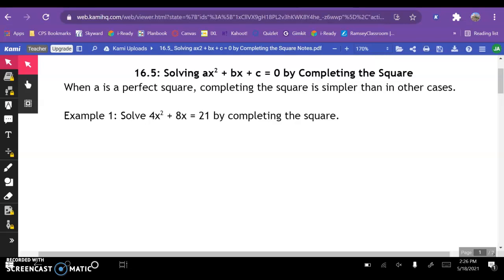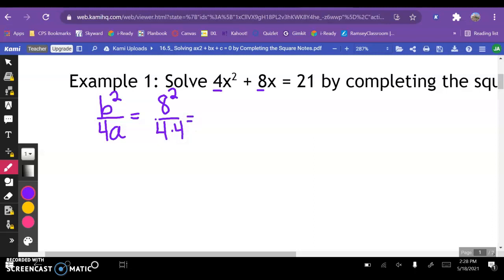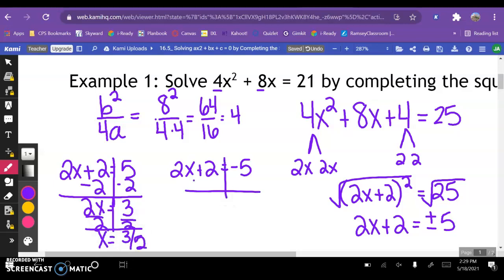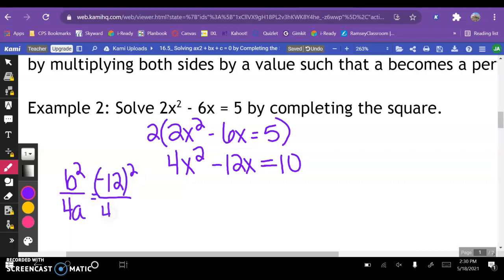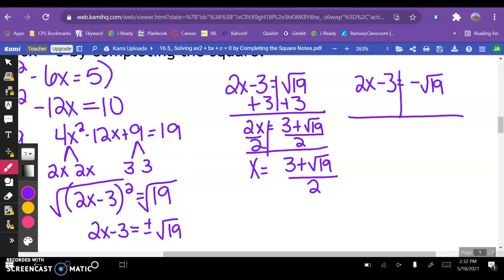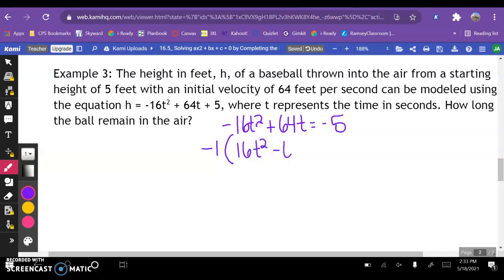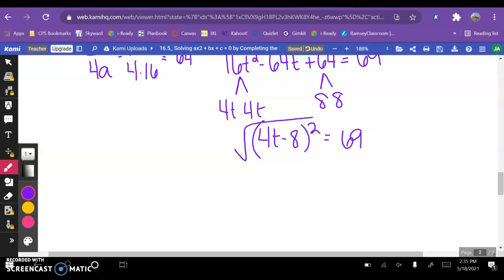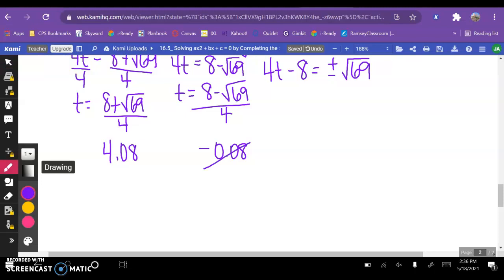Solving ax^2 by Completing the Square